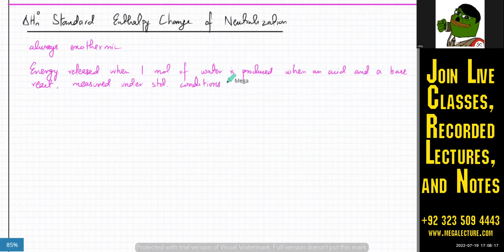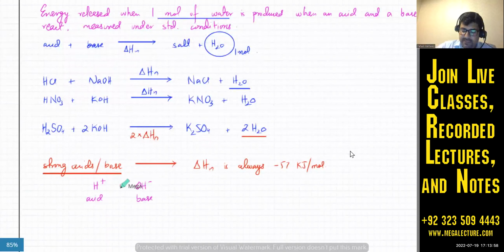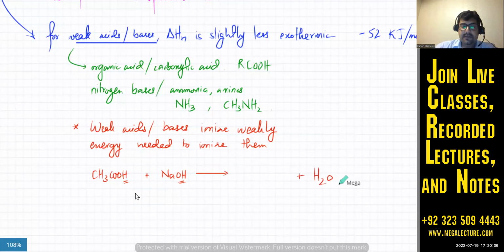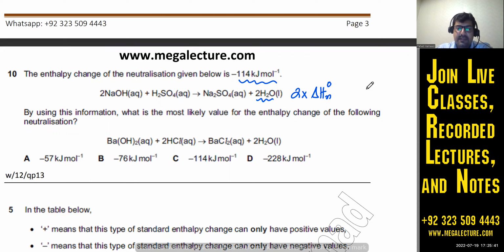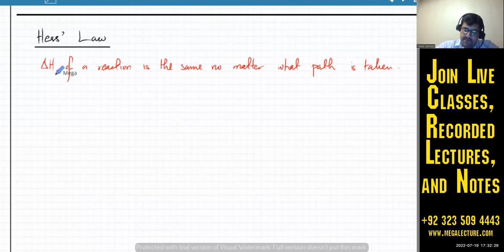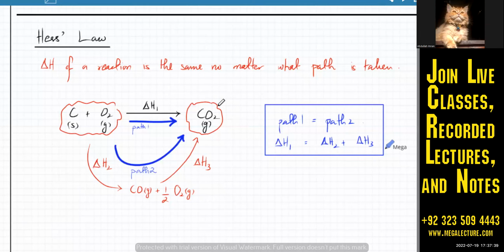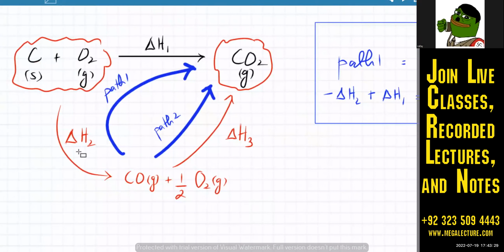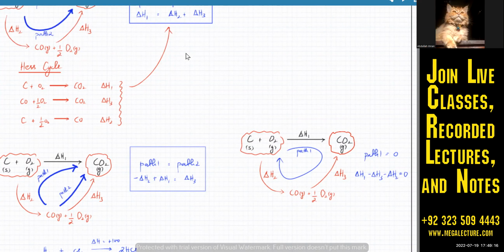Chemical Energetics 5 | AS Chemistry 9701 | Define Energetics, Neutralization, Intro to Hess Law